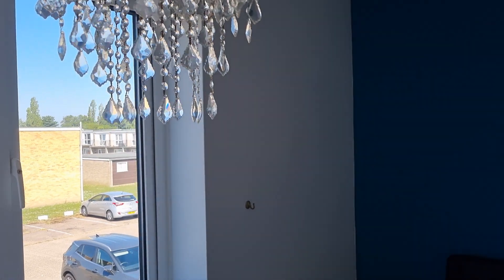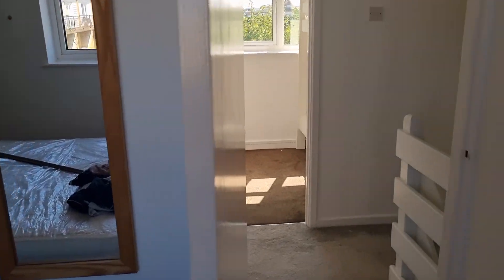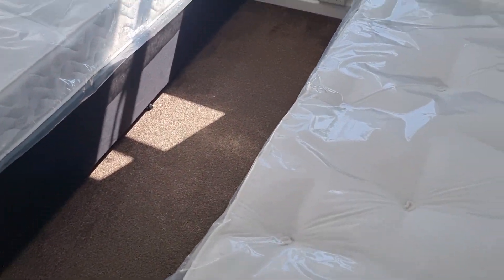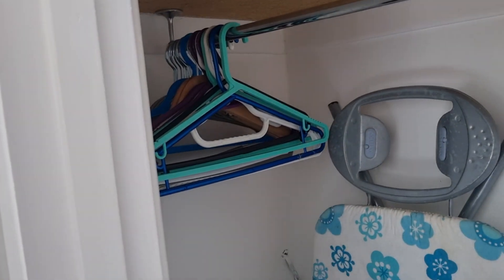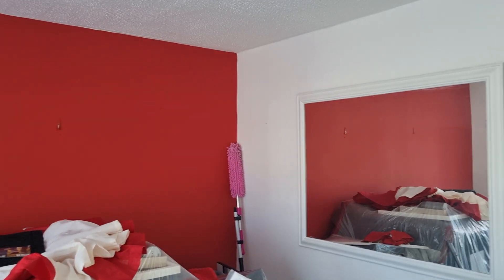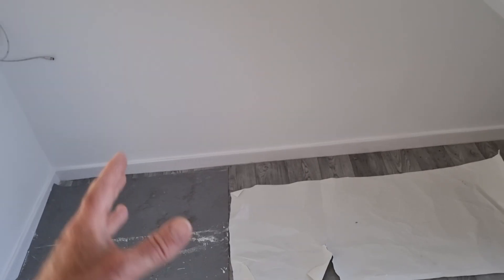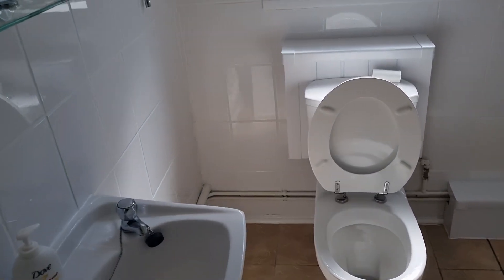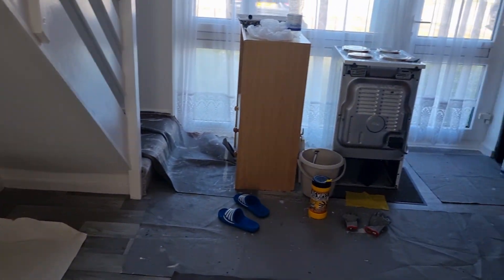3 July 2023